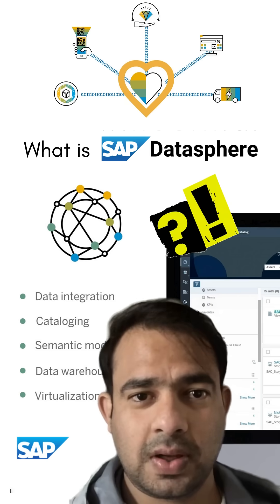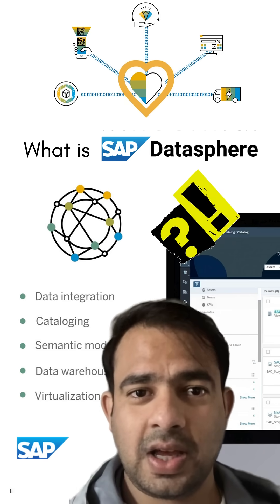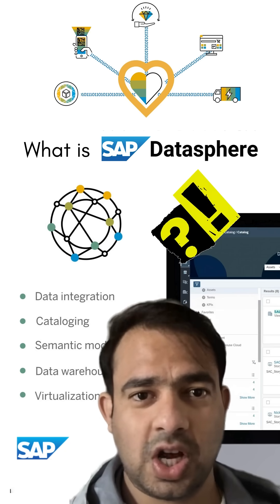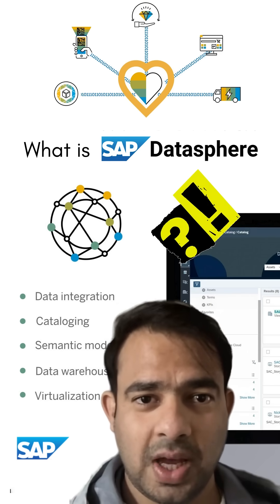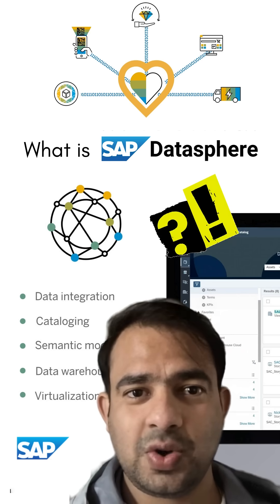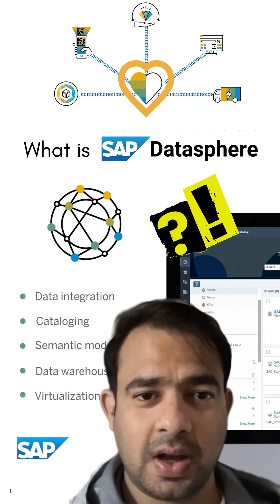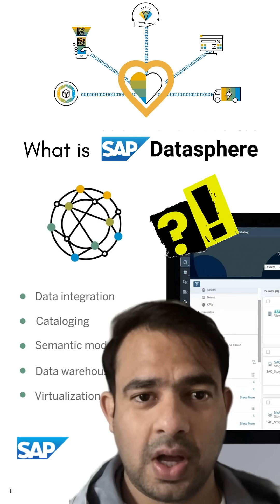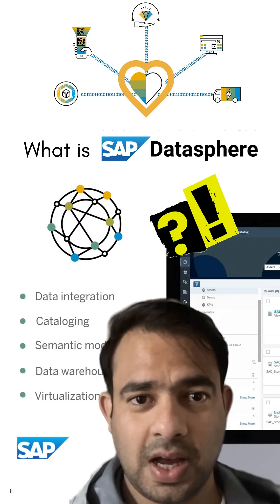What is SAP Datasphere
SAP Datasphere is the next-gen data foundation of SAP's Business Technology Platform. It lets you connect, harmonize, and share trusted data across SAP and non-SAP systems — while preserving business meaning. In this video, I explain it both for experienced SAP users and absolute beginners.

✅ Real-Time Data Fabric
✅ Business Context Retention
✅ Virtual Modeling (No Replication)
✅ SAP & Non-SAP Integration
✅ Built for AI, Analytics & Planning

🎯 Core to SAP Business Data Cloud and clean core strategy.